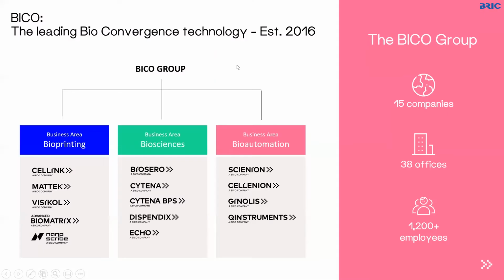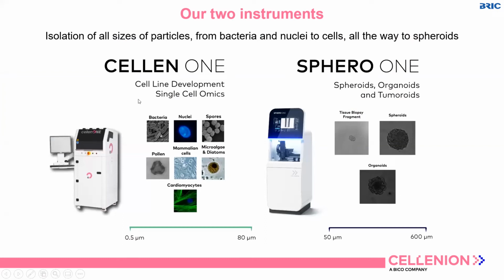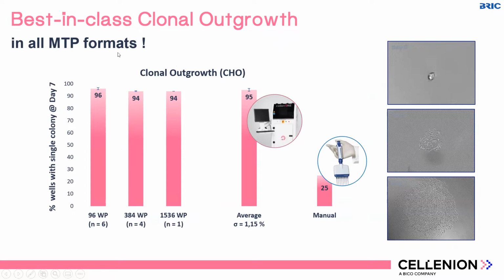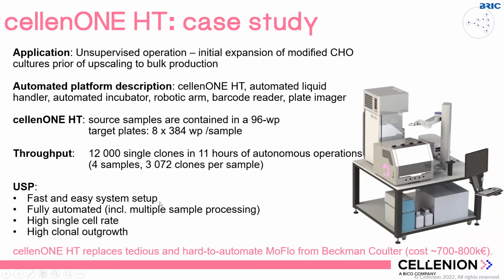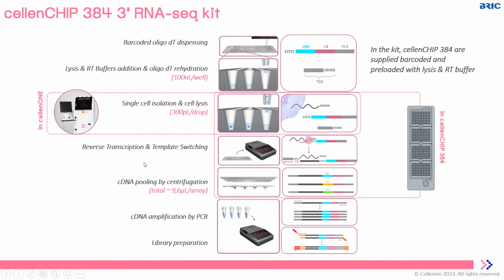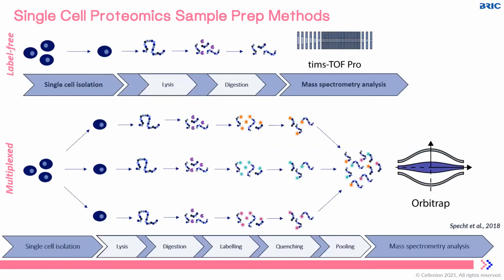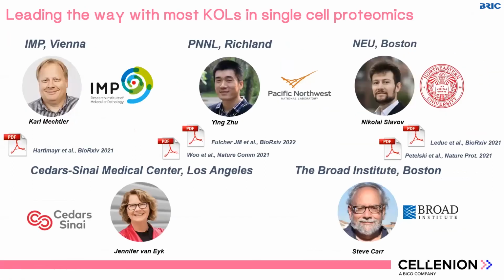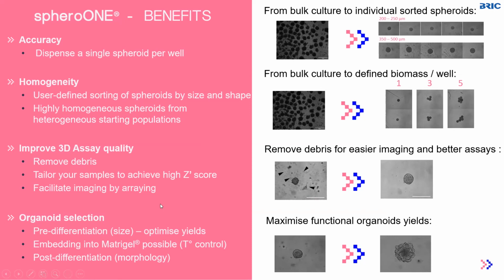CellenONE: 단일 세포 부터 단일 오가노이드의 분류 및 분리를 위한 이미지 기반의 정밀한 분주 기술 소개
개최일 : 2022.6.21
종류 : 기업기술웨비나
연사 : Guilhem Tourniaire
소속 : SCIENION, Cellenion
BRIC Webinar : From single cell to organoid sorting and isolation using image-based dispensing technologies

현재 단일 세포 유전체, 전사체 및 단백질체 분석이 생물학에 대한 이해를 높이는데 핵심적이며 따라서 약물 개발을 가속화하는 데 중요한 역할을 한다는 것이 널리 받아들여지고 있습니다.
본 웨비나에서는 이미지 기반 기술과 나노리터 단위의 정밀한 분주를 기반으로한 정확한 단일 세포 분리 기술이 어떻게 단일세포 샘플의 준비를 소형화 하여 탁월한 민감도로 OMICS (오믹스) 분석을 가능케 할 수 있는지 소개할 예정입니다. 또한 전자동화 된 고속 대량 세포주 개발에 사용되는 최신 플랫폼 (cellenONE HT) 과 오가노이드, 스페로이드 및 기타 세포 응집체의 분류 및 분리가 가능한 spheroONE 기술을 소개하도록 하겠습니다.

It is now widely accepted that single cells genomic, transcriptomic and proteomic analyses are central to increase our comprehension of Biology and thus play a crucial role in accelerating drug development.
In this webinar, we will introduce how integration of accurate single cells isolation by image-based technologies combined with precision nanoliter dispensing allows miniaturized sample preparation for omics analyses with unmatched sensitivities. In addition, we will introduce our latest platforms used for true walk-away high throughput cell line development (cellenONE HT), and the spheroONE technology for sorting and isolation of organoids, spheroids and other cellular aggregates... 더보기